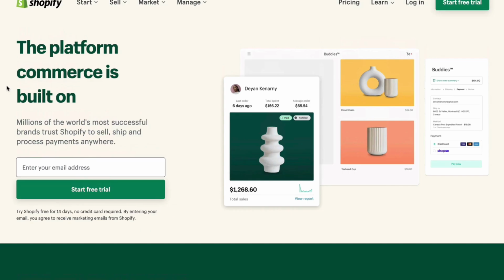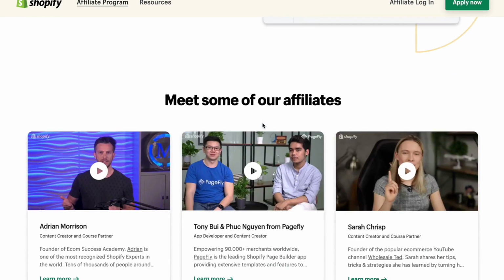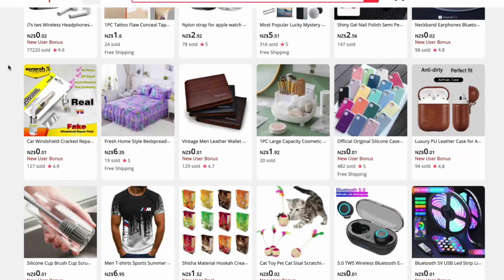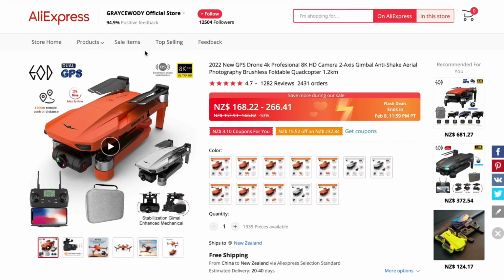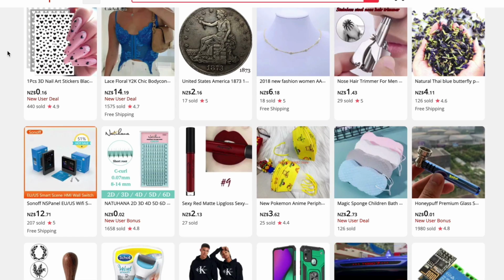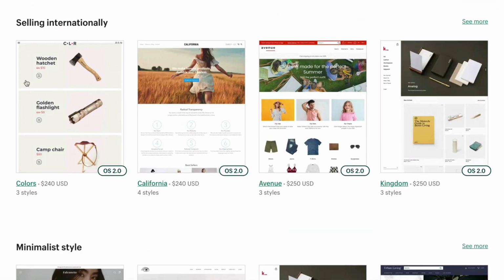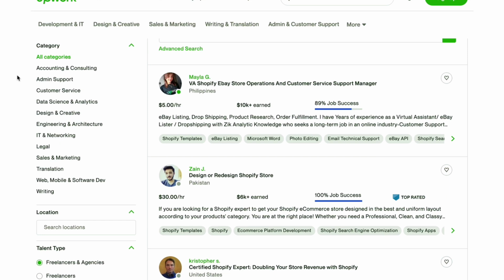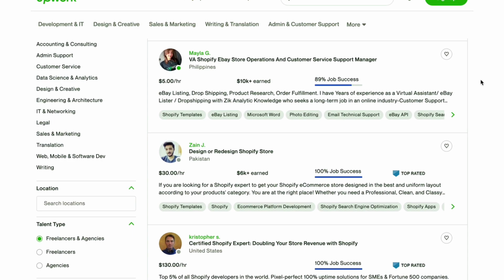How To Make Money With eCommerce As A Beginner In 2022 (Make Money Online)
Want to know how to make money with eCommerce online? I show you in this free tutorial step by step!

There are multiple ways to make money with ecommerce and I will show you the main ones in this video. if you want to earn on the internet you usually need a platform to do it with and you can use Shopify in many different ways to do so.

So how do you make money with ecommerce? One of the main ways is to do a method called drop shipping. What you do is find products from suppliers then re sell them for a profit, you become the middle man. I have made a decent living online with Shopify using this method.

If you want to make money using with ecommerce then I recommend the two methods above. You can also watch the tutorial and you will find more methods to earn money on the internet by using the Shopify platform.

There is no guarantee that you’ll receive the same results or any results at all. Your results will depend entirely on your work ethic. I'm also not a financial advisor.